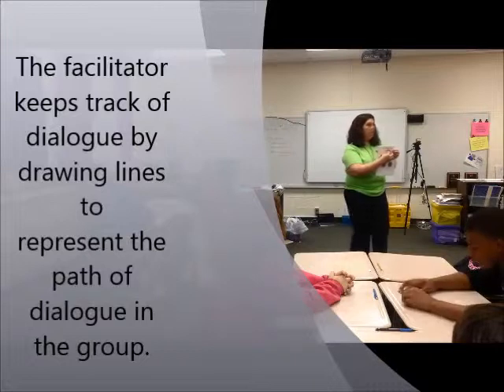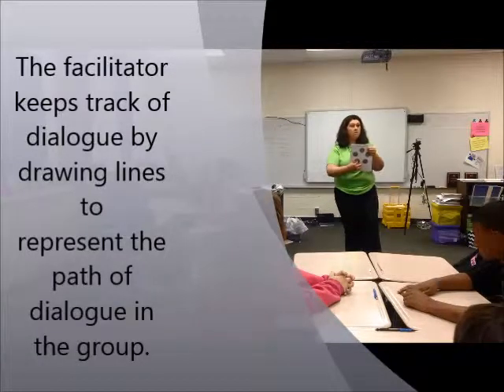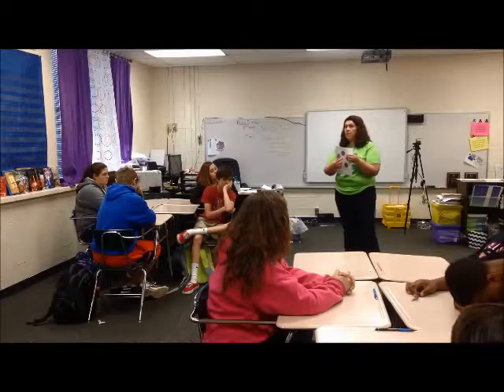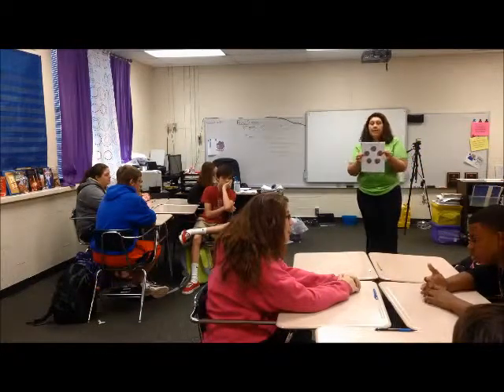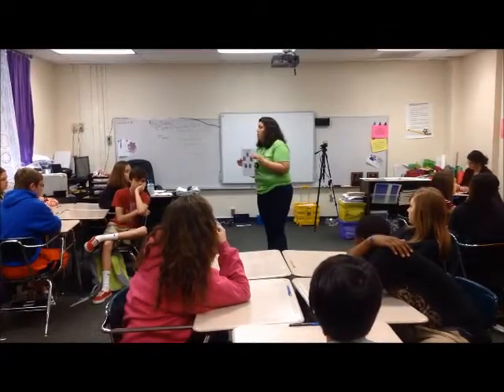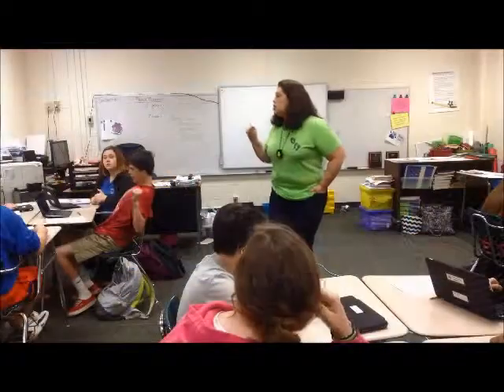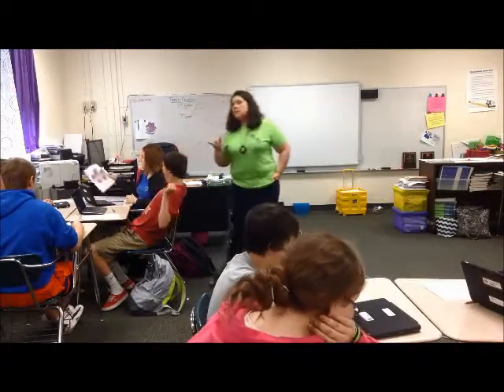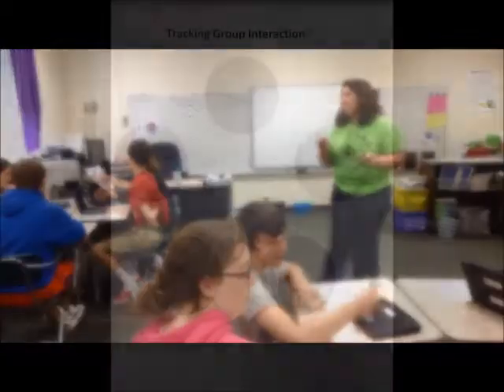IQ-MS Strategy Showcase: Harkness Discussion Tracking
The Harkness Discussion Tracking strategy is a method for students (or the teacher) to track the flow of dialogue in a group or in the classroom.

This video was created by the S2TEM Centers SC as part of the IQ-MS Research Project. It may not be copied or distributed in any way without written permission.